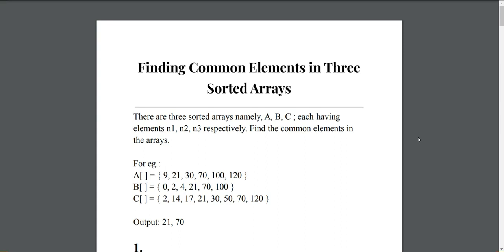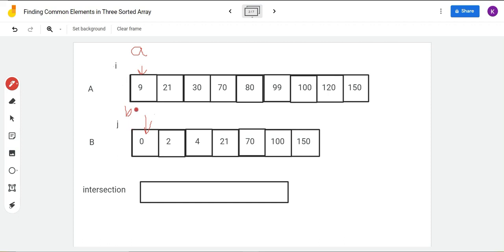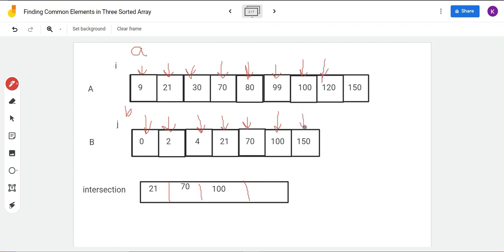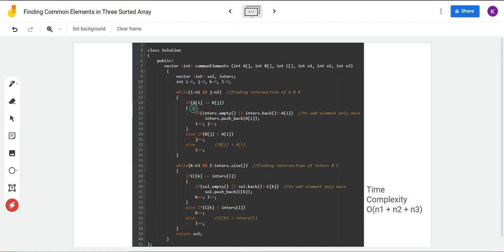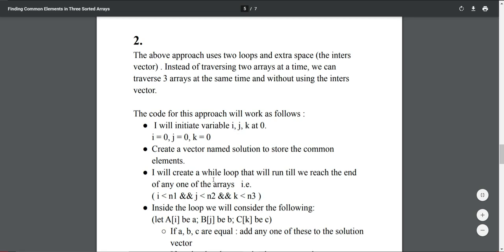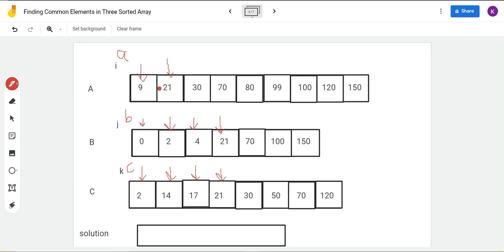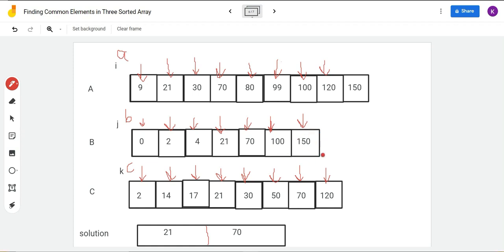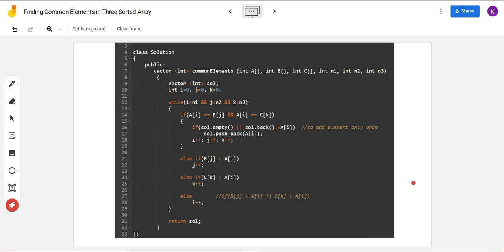Finding common elements in Three sorted list || GeeksMan || Trilok Kaushik || Ft. Khushi Jhawar